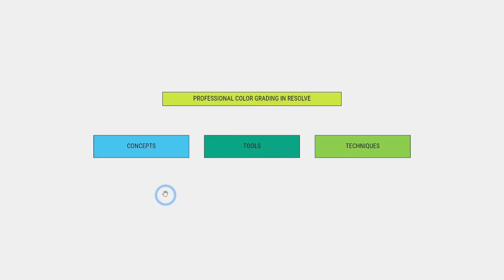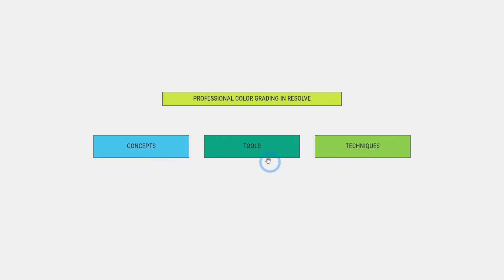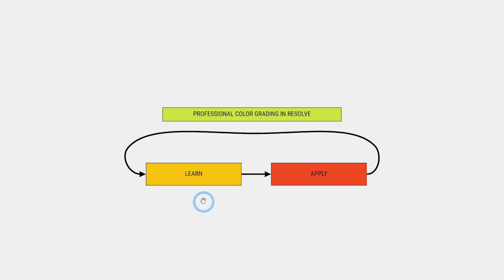Master Cinematic Looks | Ground Control: Color Grading in DaVinci Resolve! Ch.1 Ep.1 Welcome